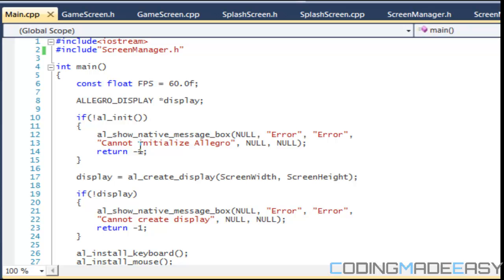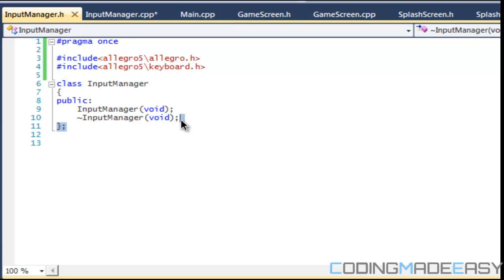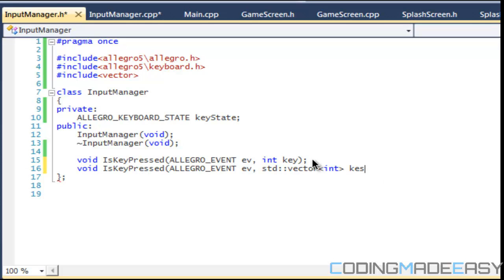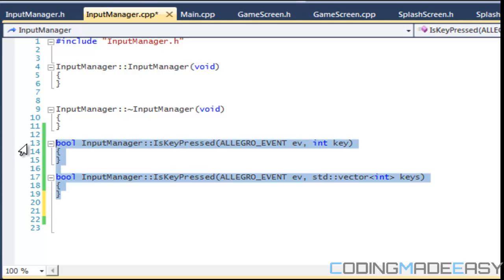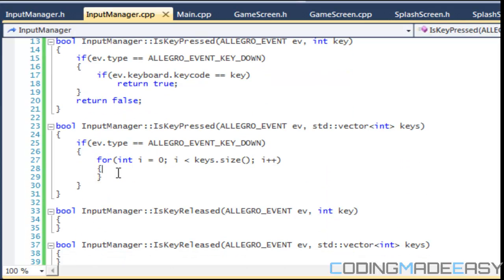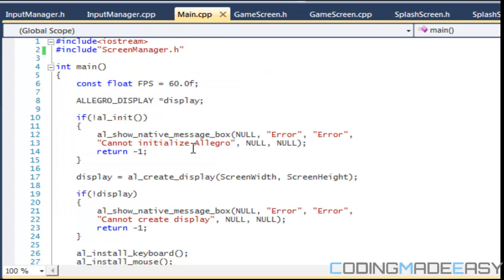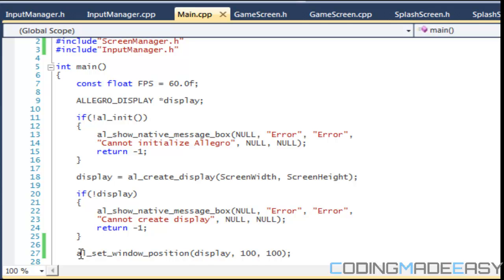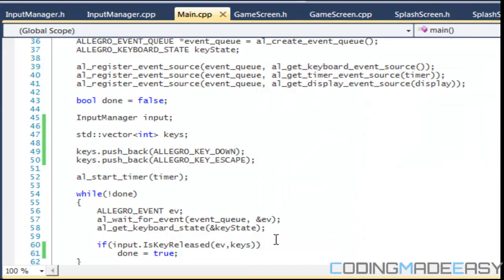C++ Allegro 5 Platformer Made Easy Tutorial 4 - InputManager Class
This tutorial will be teaching you on how to create an input manager class so that you will be able to get user input in your games. Hope you enjoy :).